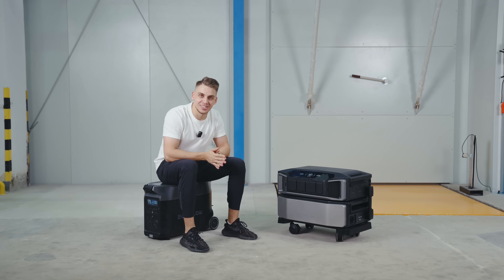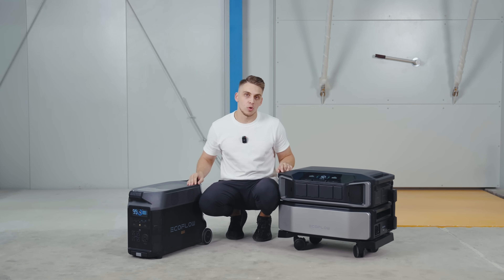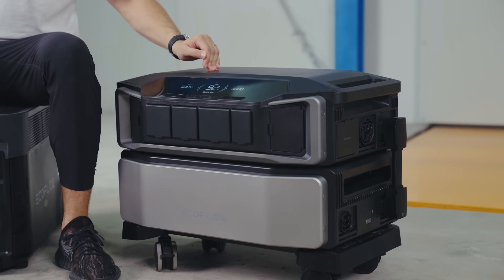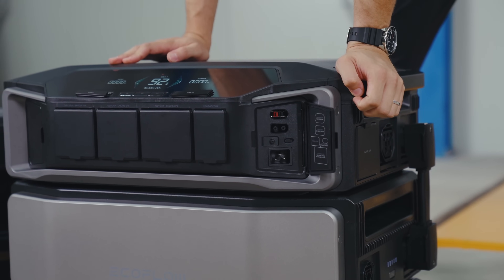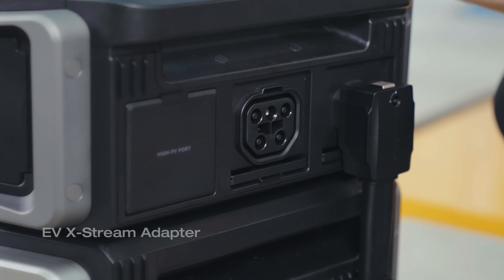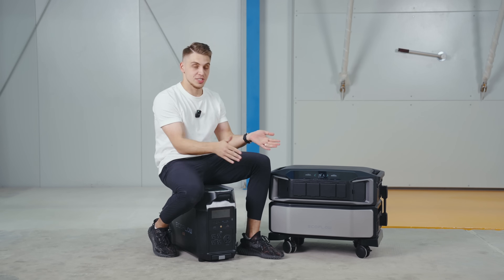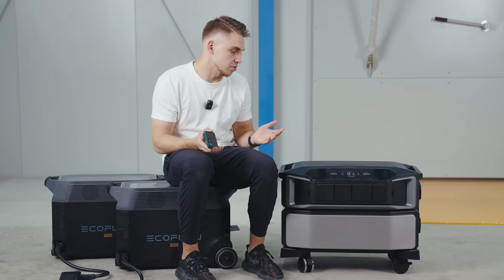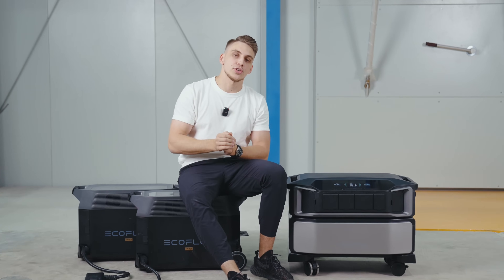Choosing Right: EcoFlow DELTA Pro Ultra VS DELTA Pro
Unveiling the power duel between EcoFlow DELTA Pro Ultra and DELTA Pro, your next solar generator for home backup. Dive into their unique features, from capacity, AC output, solar panel compatibility, and home integration.

📌Chapter:
00:00 Intro
00:31 Battery Chemistry
01:01 Capacity & Scalability
04:00 AC Output
05:23 DC Output
06:07 Solar Charging
07:39 Other ways of charging
08:30 Portability
09:41 Cooling System
10:08 EPS vs UPS
11:41 Communication
12:33 Integration into your home circuits
13:24 50 Amp Hub
13:49 Compatibility
14:20 Conclusion
15:04 Outro